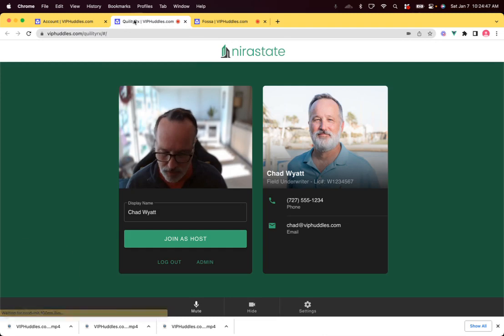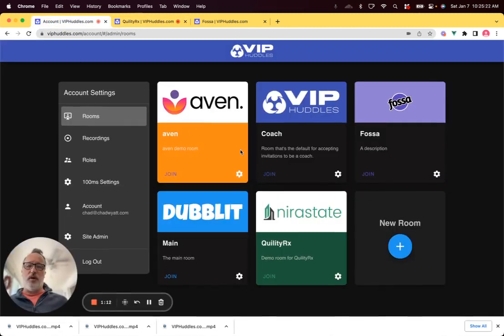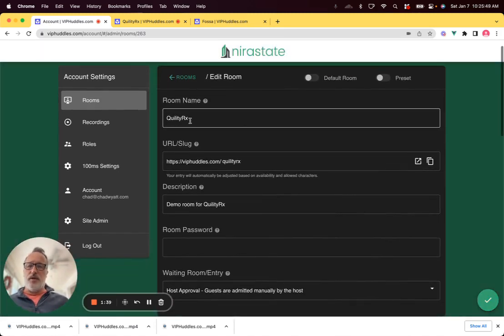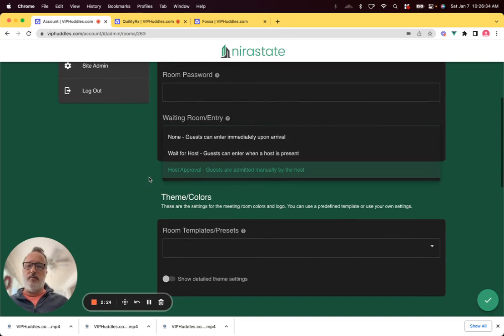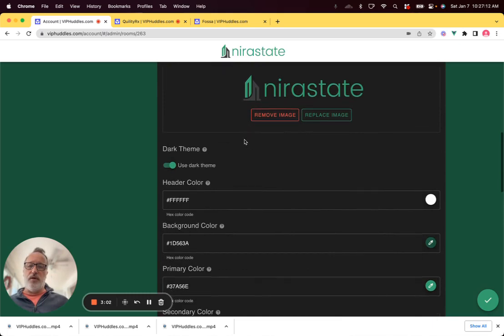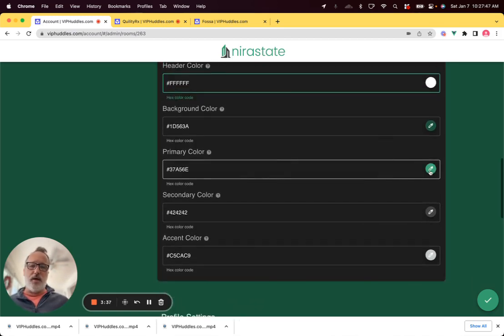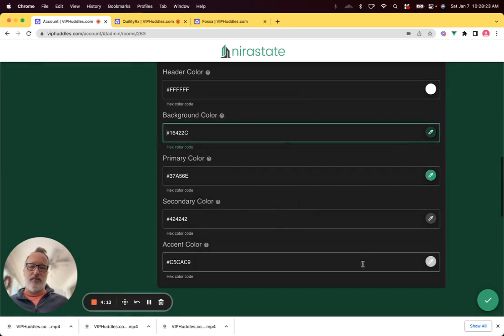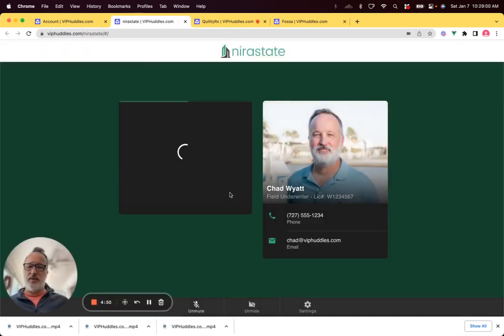VIPHuddles com Branding Setup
You control the look and feel of your meeting rooms. Use your own logo and colors. Add your profile to the meeting login screen.

VIPHuddles.com is the only online meeting platform designed for independent sales representatives.